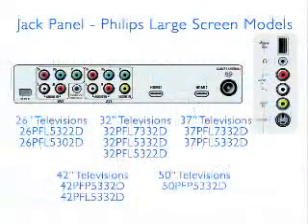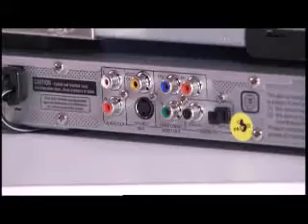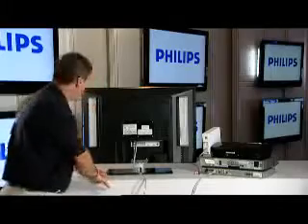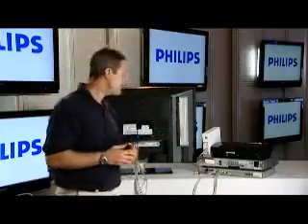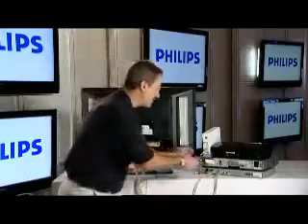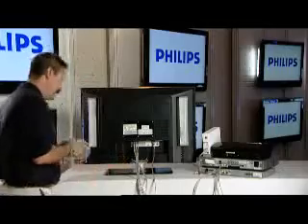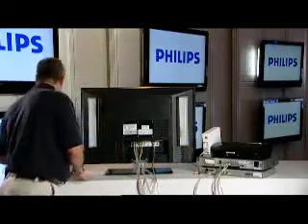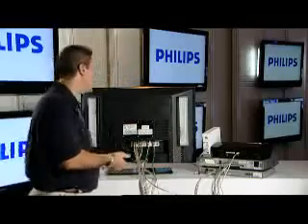Connecting Devices to Philips 768p TVs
Simple guide to connecting common devices to Philips 768pp TVs.